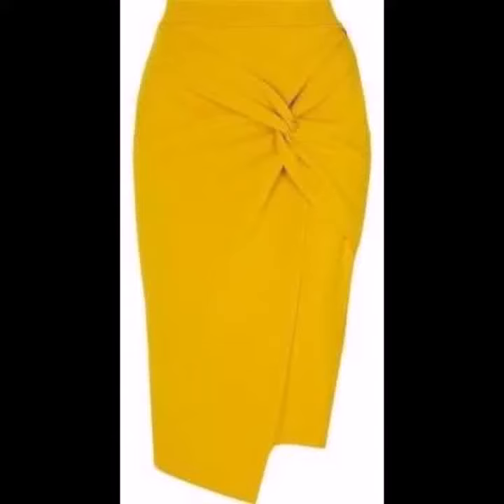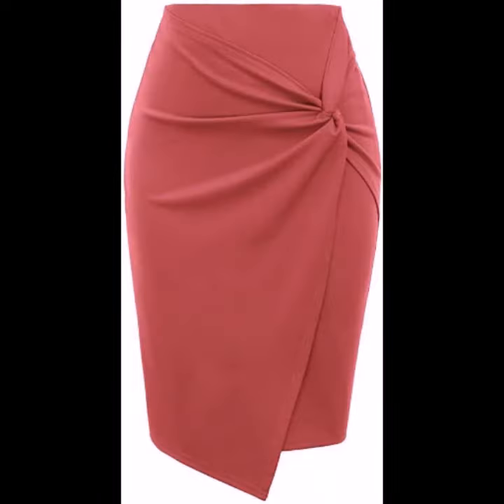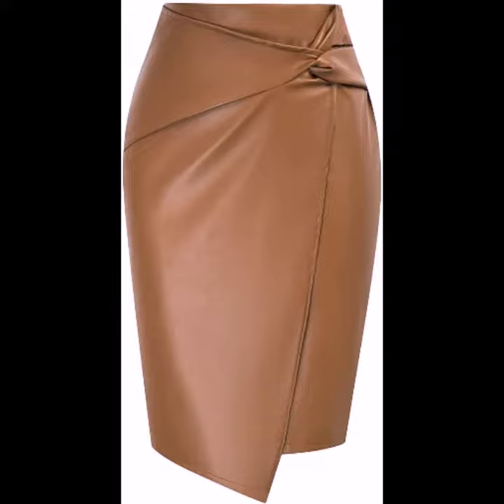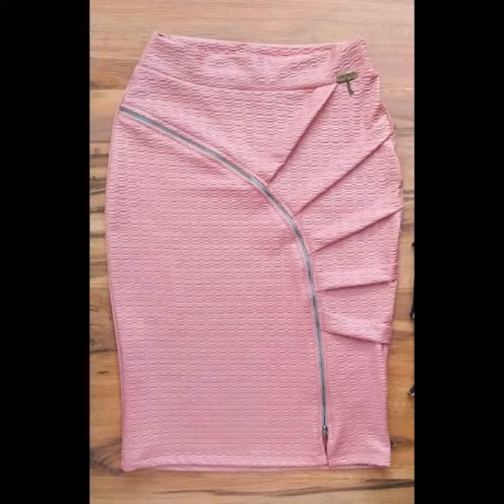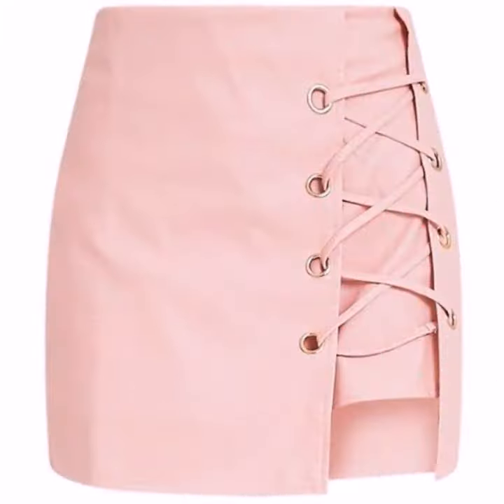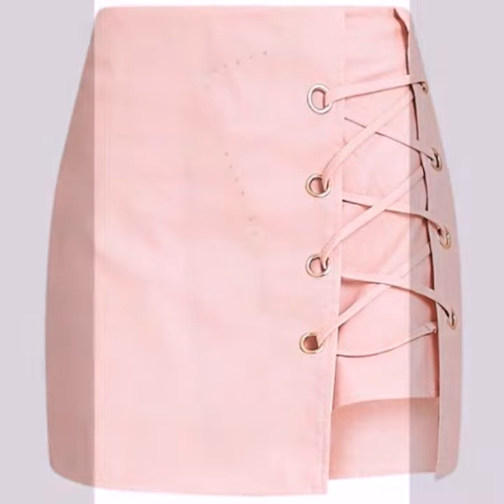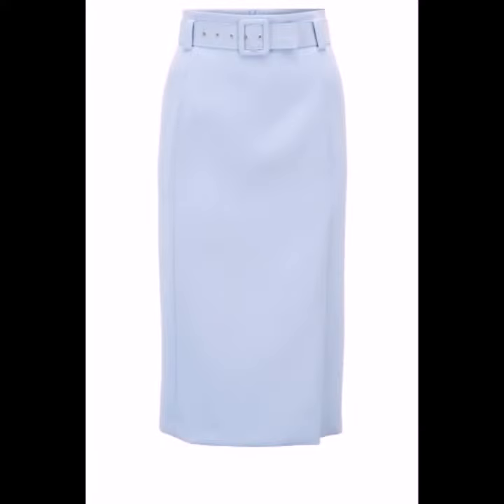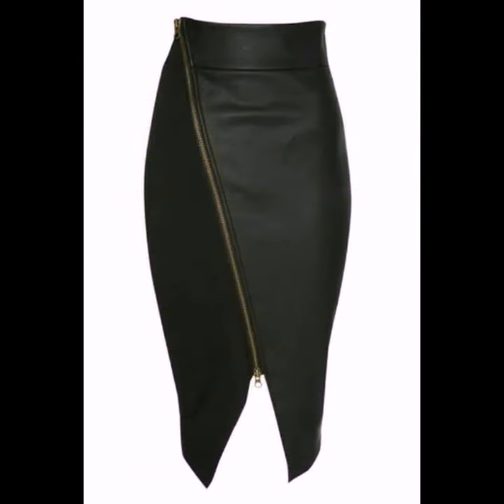much impressive design and top designer ideas for ladies of pencil skirt design